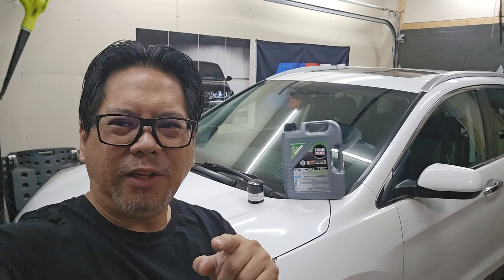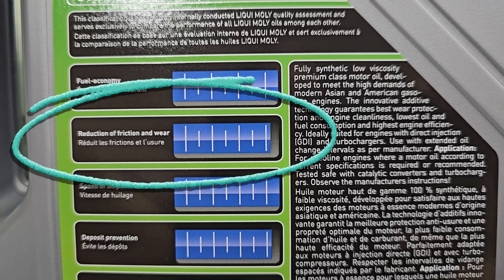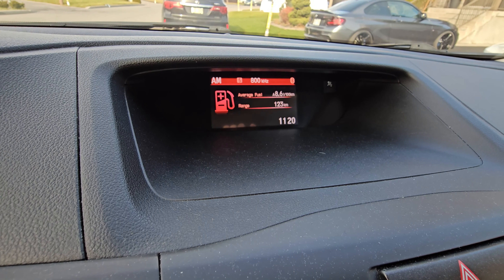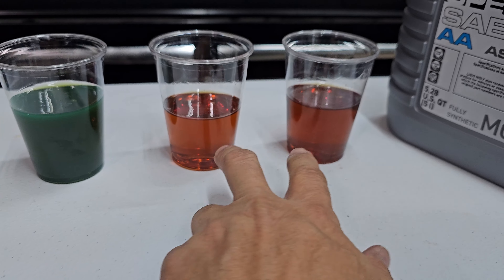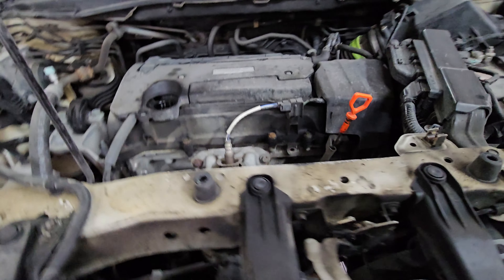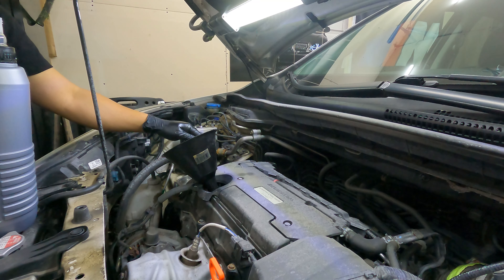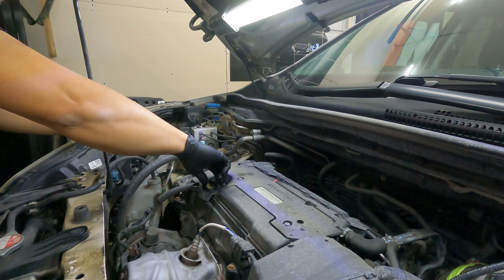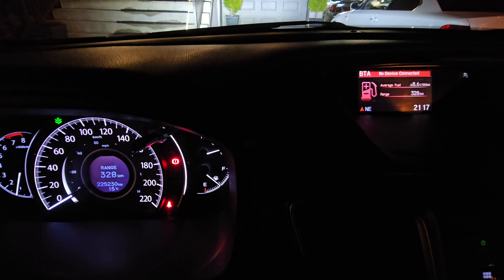I Changed My 2016 Honda CR-V's Oil to Liquimoly Special Tec AA and Here's What Happened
Changing the oil on my 2016 Honda CR-V using the Liquimoly Special Tec AA motor oil.

KINGBOLEN BF200

Launch Creader X431 Elite 2.0

A-Premium Eccentric shaft
Digital Torque wrench
Extended cordless rachet
Jack Rod
Launch X431 CRP919e Elite
Launch Creder Elite Scan tool
Launch Elite 2.0 Pro
Ford Focus ST Air Filter
MAF sensor cleaner
Screw in Tire Plug
Liquimoly 5w-40 MOLYGEN
Noco Genius 10
Nexpeak NC201
Ancel BA101 battery tester
Depstech DS520 triple camera
Tuner style lug nuts M12x1.5
BMW M12x1.5 Stud conversion 50mm
Liquimoly Engine Flush
Mann Oil filter
3 ton electric jack
Turtle wax headlight lens restorer kit
Brake caliper compression tool
Silicone Lubricant Spray
Low profile 2pc ramps
Launch Creader Elite BMW
BMW alcantara (no stripe) steering wheel cover
BMW alcantara w/ red stripe steering wheel cover
M3 paddle shifter
M1 & M2 Red buttons
BMW Steering wheel Carbon overlay
BMW steering wheel carbon look overlay
Fluke 17B+ Multimeter
NOCO GBX55
NOCO GB40
4k Dual dashcam
Honda Civic Key Cover
BMW custom mud flaps
Chemical Guys Leather Care Kit
Oil pan thread repair kit